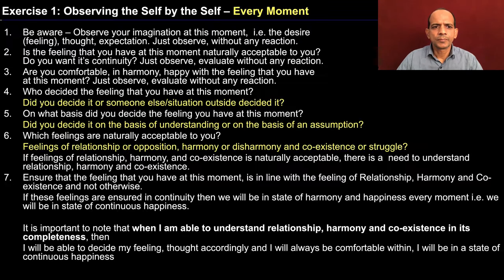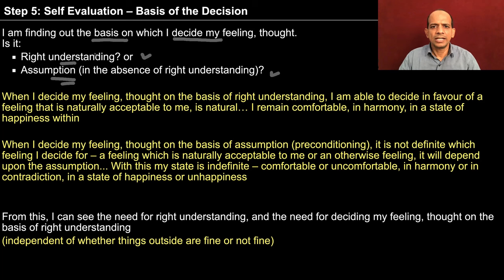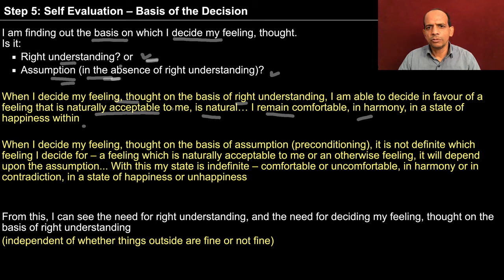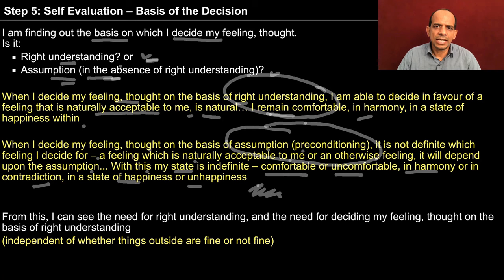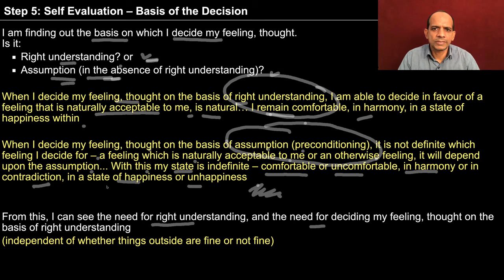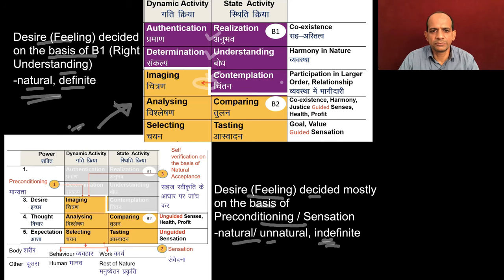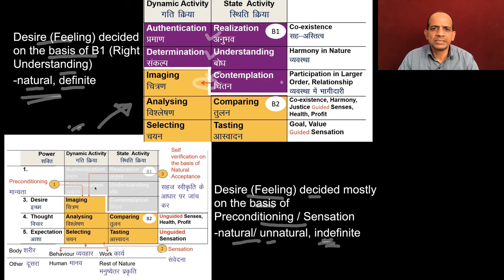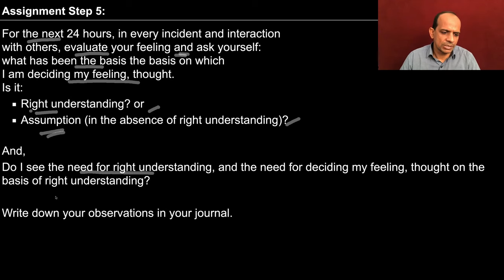UHV III Exercise 1 Step 5